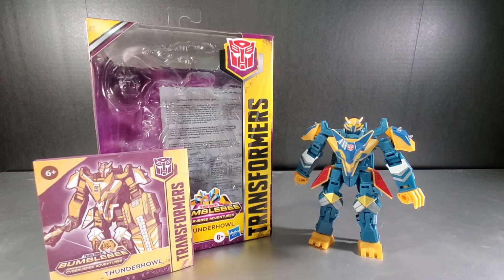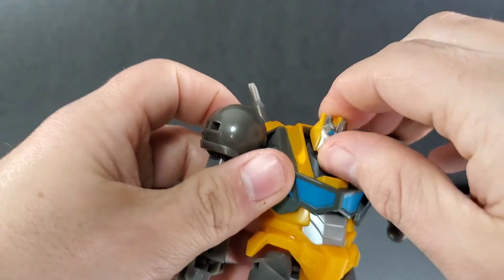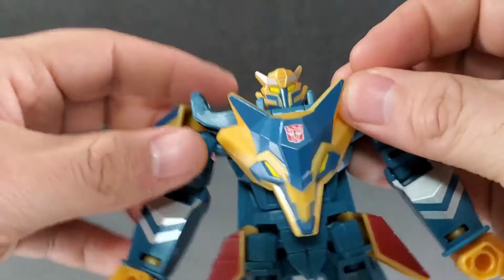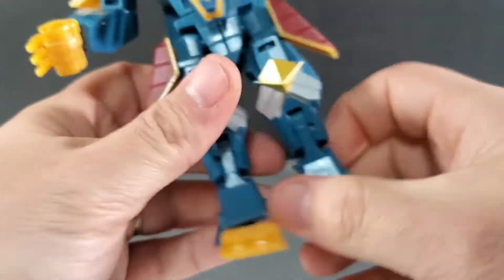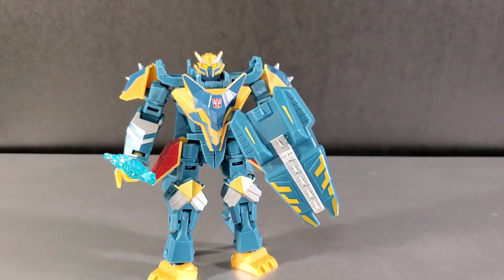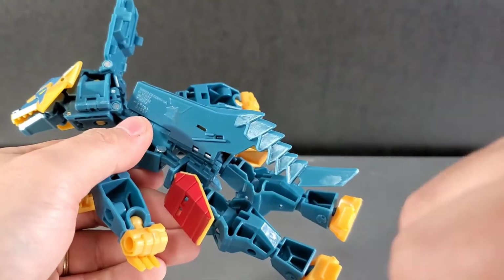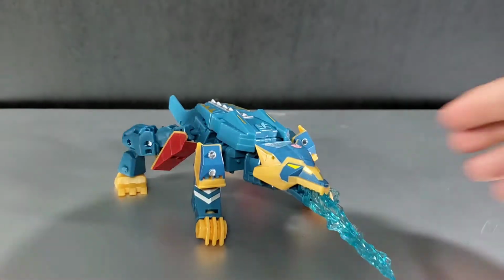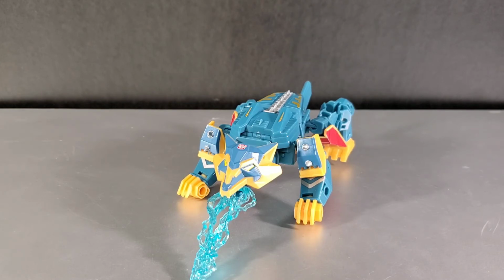ScareFormers Month #2: Transformers Cyberverse Adventures Thunderhowl & Maccadam Review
It's October, so that means it's ScareFormers Month!  Ghostface 8084 & I will be reviewing "scary" Transformers and other toys that we come across.

Links to Pre Order ⏬

Transformers WFC Kingdom Cyclonus

Transformers WFC Kingdom BW Megatron:

Transformers WFC Kingdom Warpath:

Transformers WFC Kingdom Black Arachnia:

Transformers WFC Kingdom Optimus Primal:

Transformers Kingdom Vertebreak:

Transformers Kingdom Cheetor:

Transformers Generations Selects Ratchet & Paradron Medic:

*Videos Not Intended For Children.  Reviews of Adult Collectibles and Upgrades.  May contain inappropriate dialogue and innuendo*